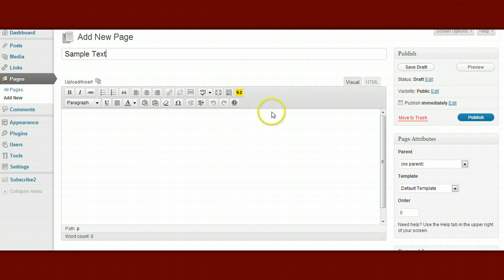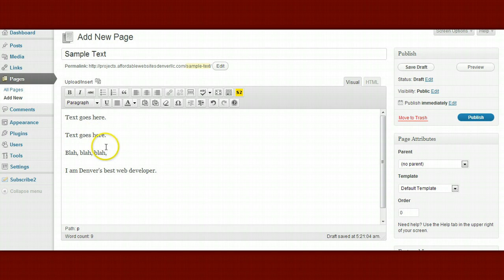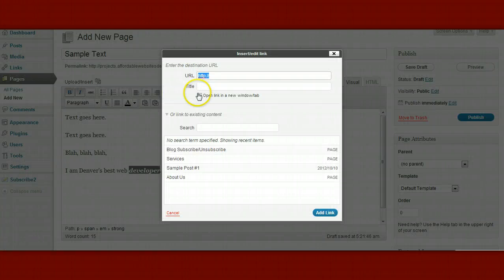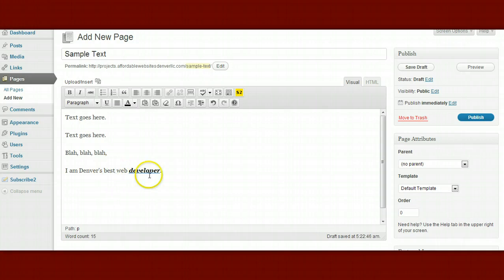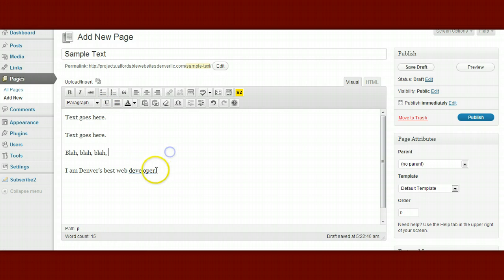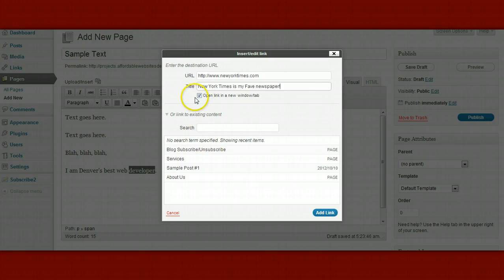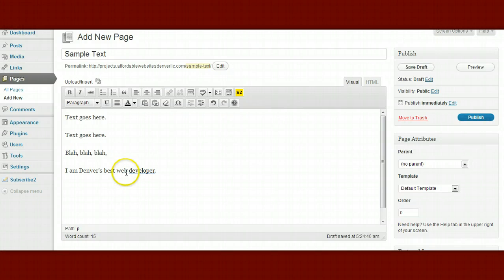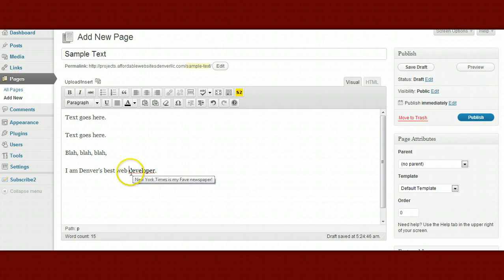Denver WordPress Video Tutorials: How to Add & Change Links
In this Denver WordPress video tutorial, we show you how to create and edit links within WordPress website pages and posts. For more personalized help and professional web design and internet marketing development, please